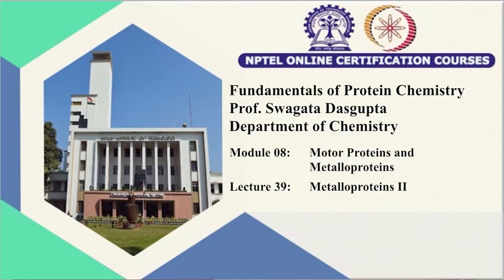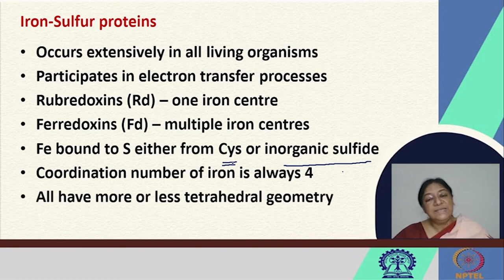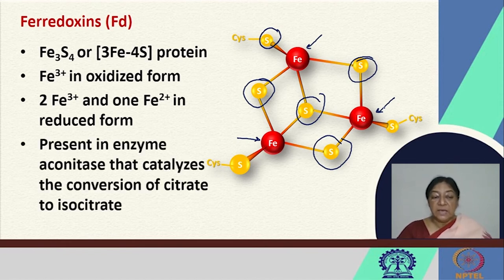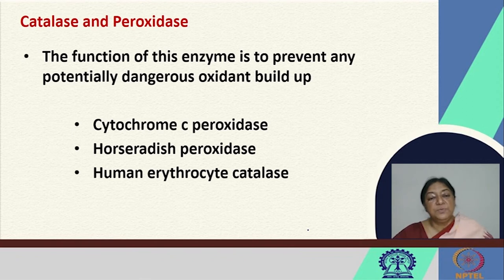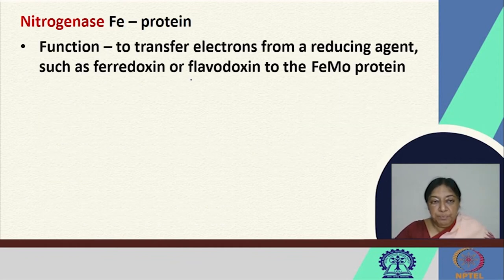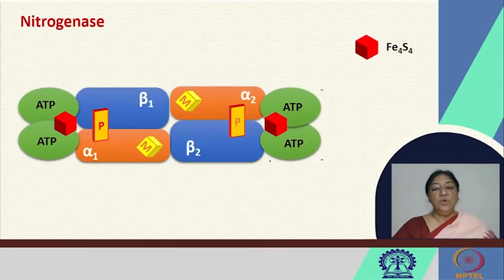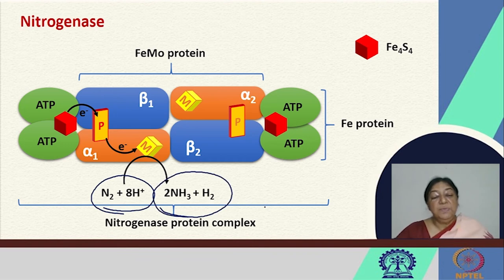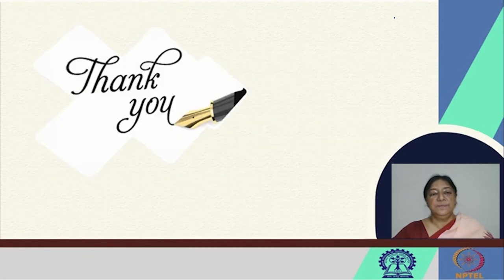Metalloproteins - II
Subject: Chemistry